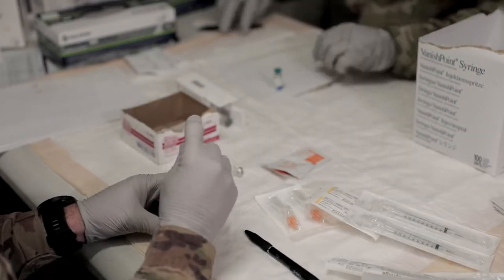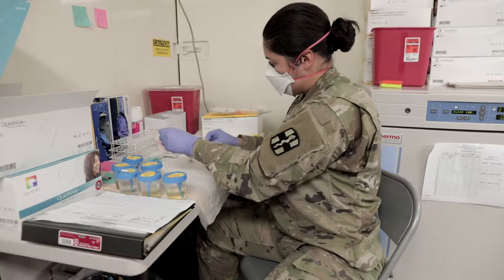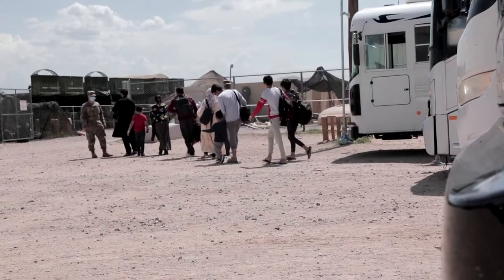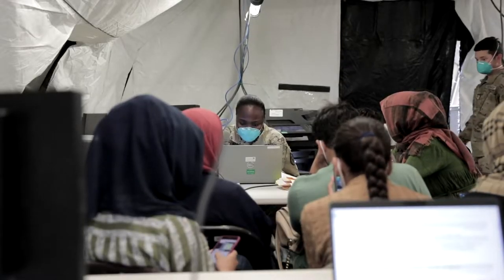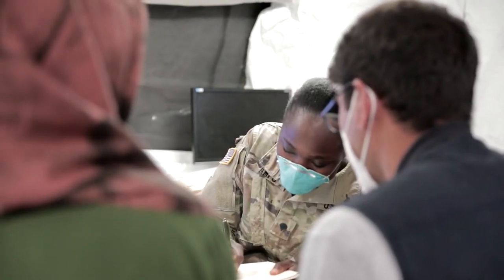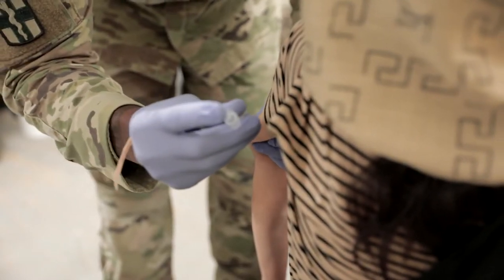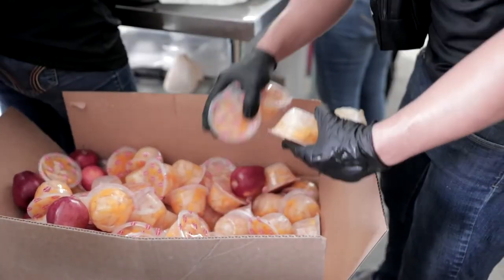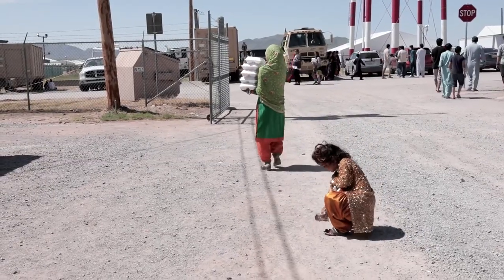Fort Bliss' Doña Ana Complex medical screening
FORT BLISS, TX, UNITED STATES
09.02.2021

Lt. Col. Jason C. Williams, Commander of the 1-31 Field Hospital, explains how the 528th Hospital Center facilitates the medical screening process for Afghans at Fort Bliss’ Doña Ana Complex in New Mexico, Sept. 2, 2021. The Department of Defense, through U.S. Northern Command, and in support of the Department of Homeland Security, is providing transportation, temporary housing, medical screening, and general support for at least 50,000 Afghan evacuees at suitable facilities, in permanent or temporary structures, as quickly as possible. This initiative provides Afghan personnel essential support at secure locations outside Afghanistan. (U.S. Army video by Spc. Khalan Moore, 24th Theater Public Affairs Support Element)

Film Credits: Video by Spc. Khalan Moore
Operation Allies Welcome - Operation Allies Refuge